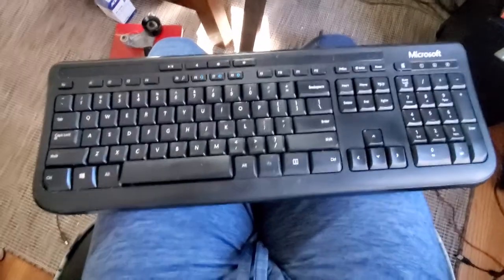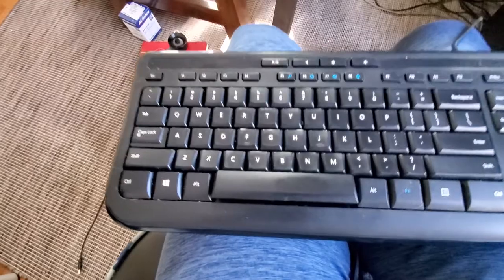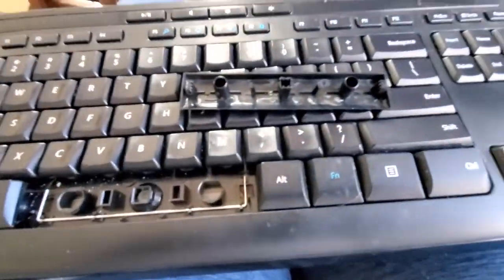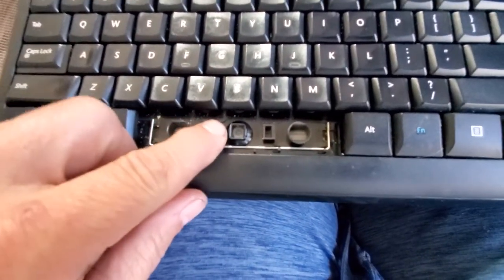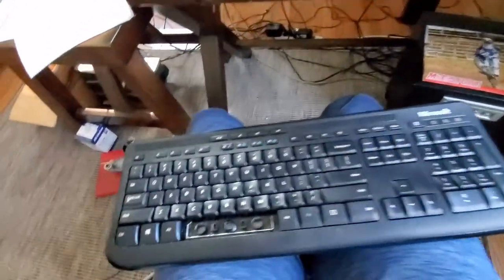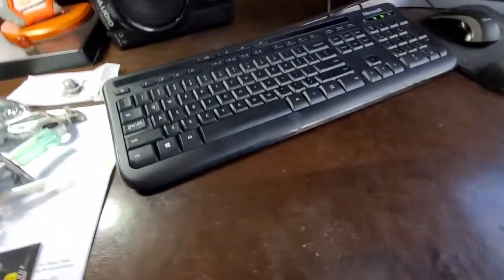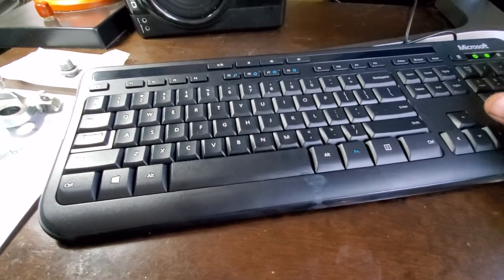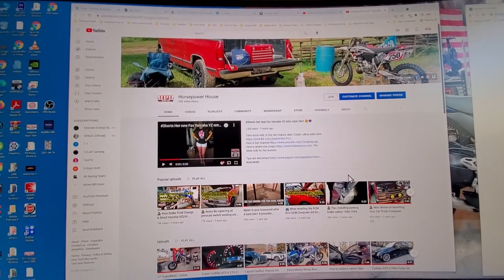How to fix a squeaky spacebar Microsoft 600 Model and others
Where to buy Microsoft 600 Wired USB Keyboard
Lithium Grease Spray